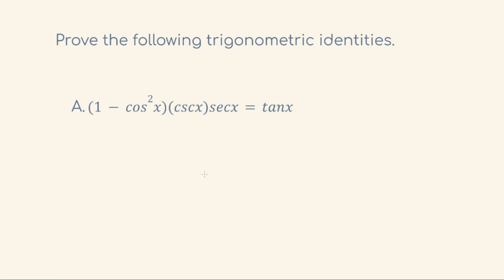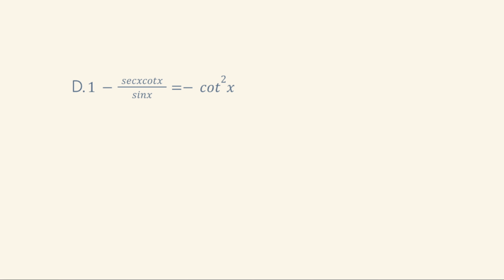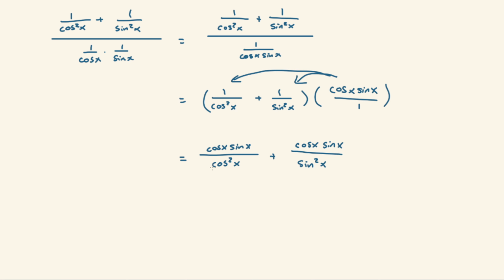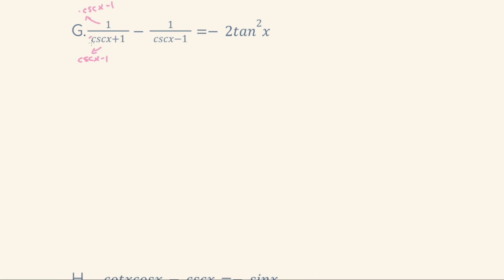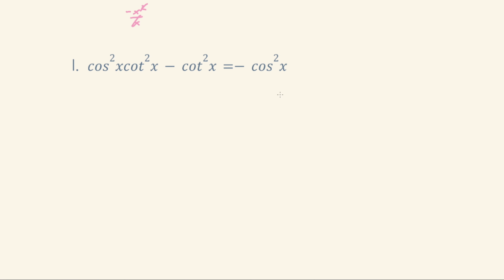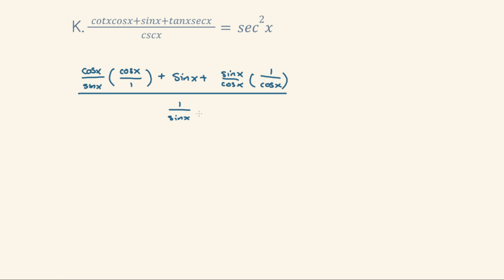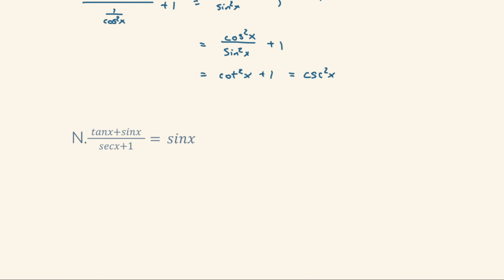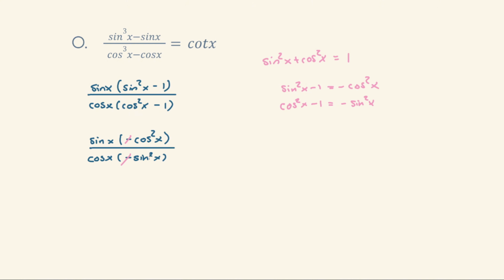Simplifying Trig Identities | STUDY SESSION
Study With Me: Trigonometric identities Practice!
Join me for a focused study session as I work through a bunch of Trig identity problems step-by-step. Pause, rewind, and solve along with me!

Shoutout to my AWESOME Sec 5 Class! Thanks for an AMAZING last student-teaching experience!! Can't thank each of you enough for the surprises, y'all are the best!